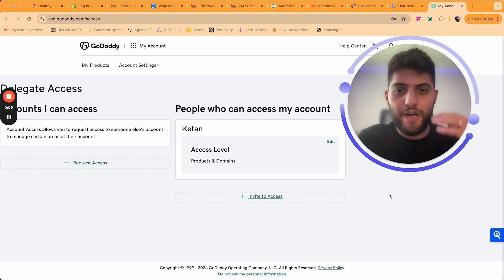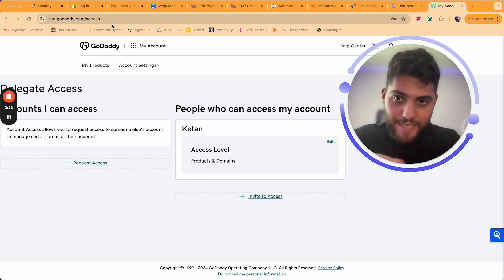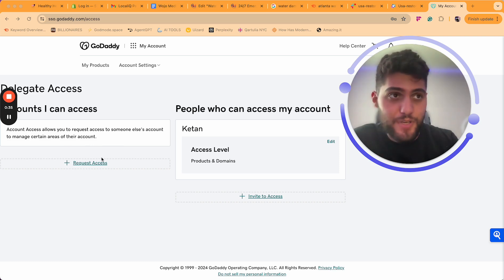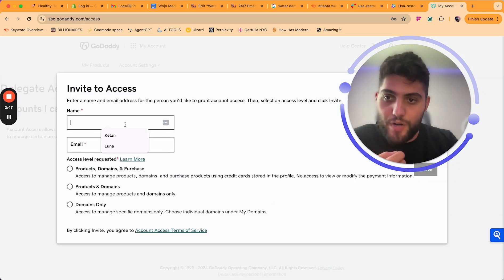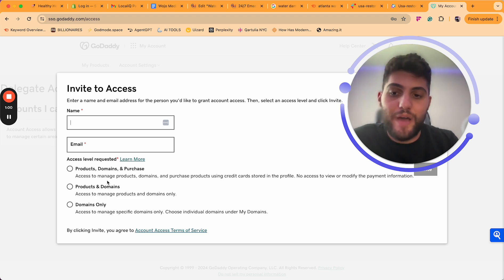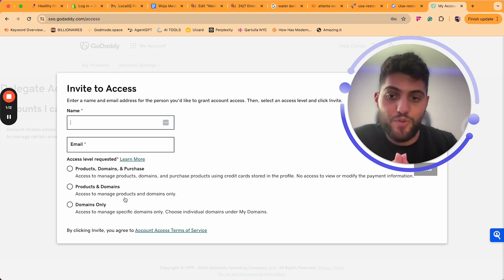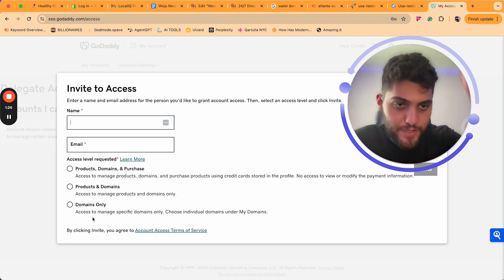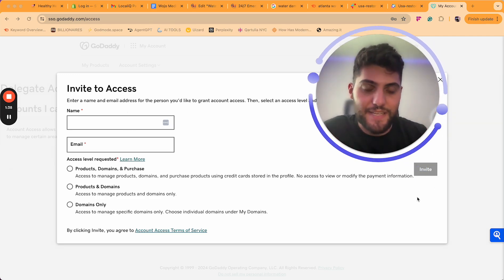How to give someone access to GoDaddy Account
How do you Invite or delegate access to your GoDaddy account?

Visit:

1. Go to your GoDaddy Delegate Access page. You might be prompted to sign in.
2. In the People who can access my account section, select Invite to Access.
4. Select one of the access levels. I have already explained each access level in this video.
5. Select Invite. GoDaddy will send the person an email invitation to access your account. Once the person accepts, you will know via email account attached to your godaddy account.